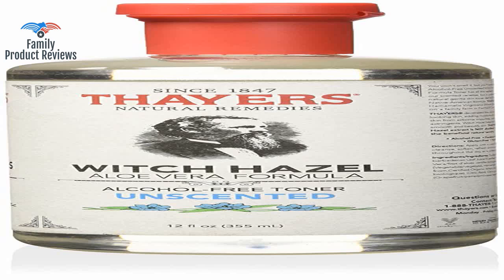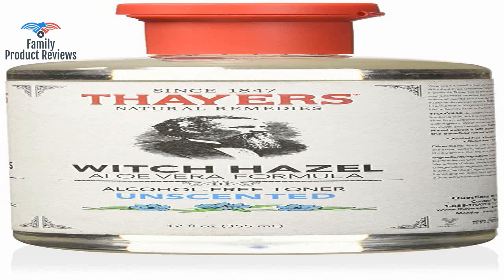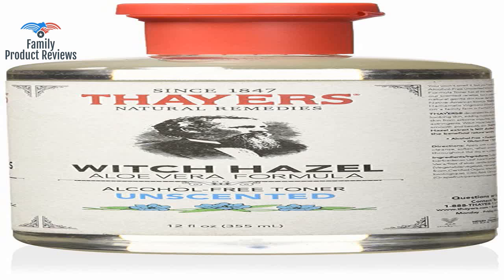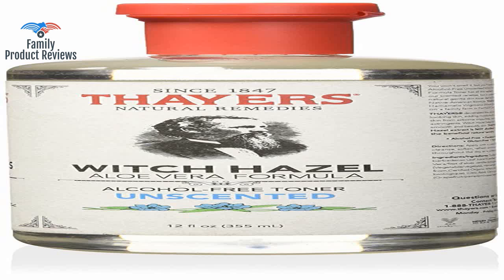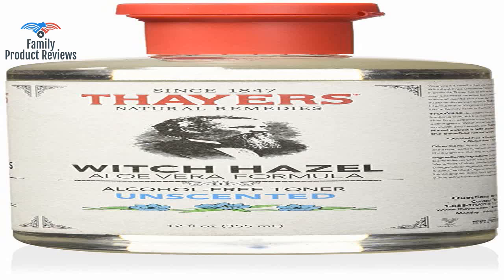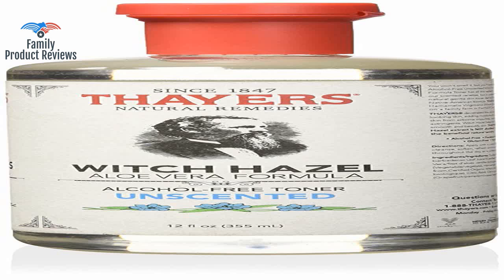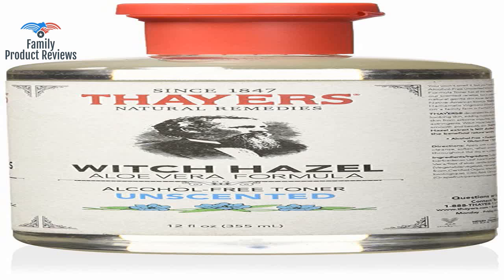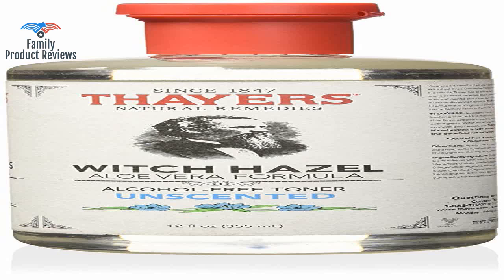Thayers Alcohol-free Unscented Witch Hazel Toner 12-oz.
Fragrance-Free Paraben-Free Naturally Preserved Hypoallergenic. Make from certified organic witch hazel and aloe vera. Alcohol free. Cleanses soothes and tones skin.616